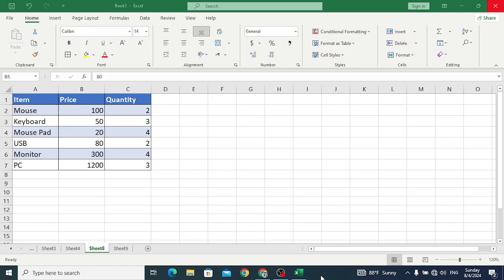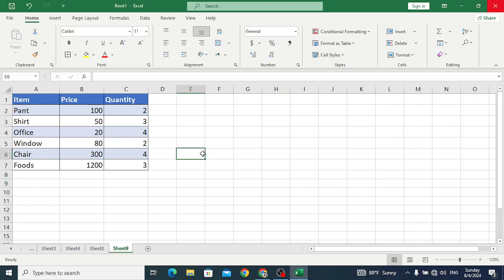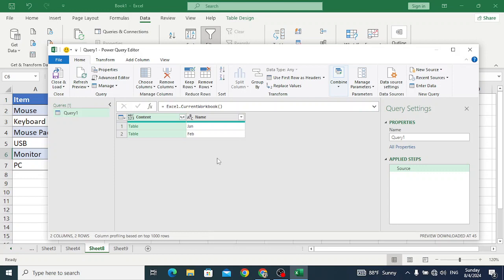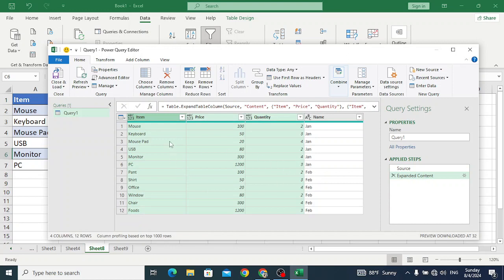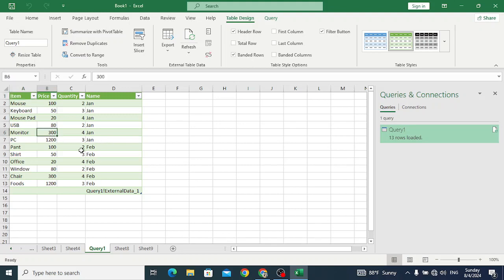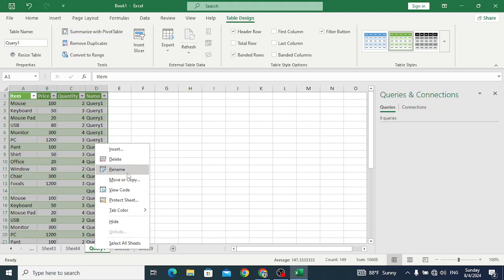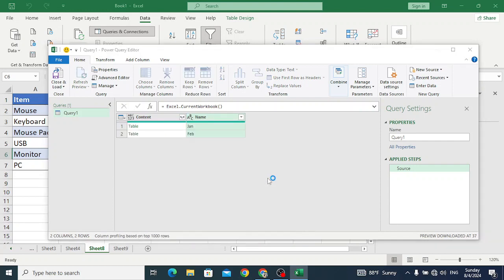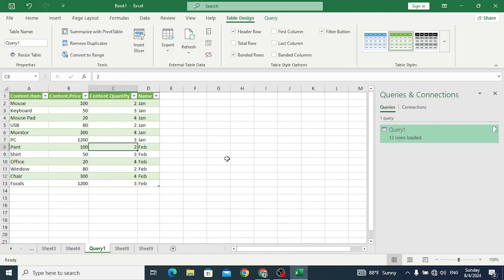How to Combine Data From Multiple Worksheets into a Single Worksheet using Power Query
Power Query is a powerful way to combine data from multiple sheets into a master list for further analysis. It enhances Business Intelligence for Excel by helping you extract, combine and shape data coming from a wide variety of sources.
merge data from multiple sheets into a single sheet